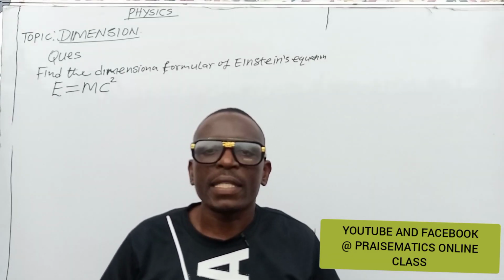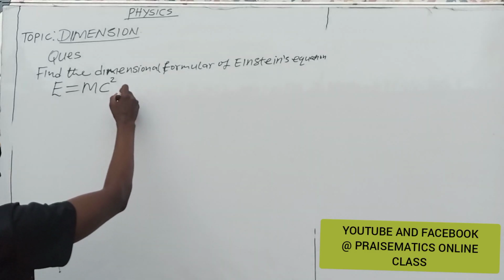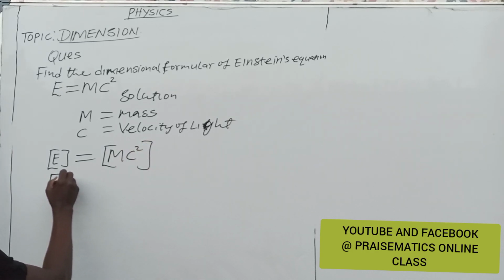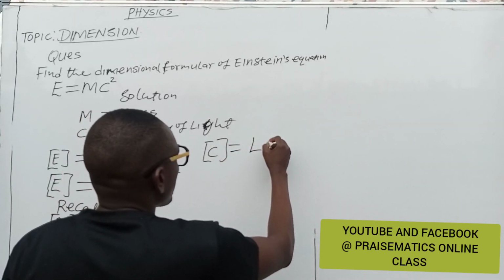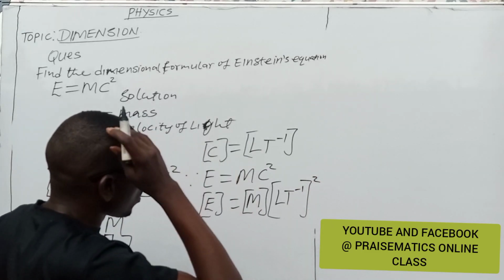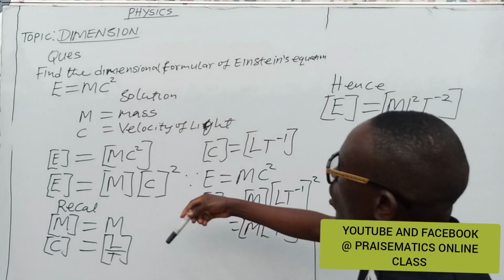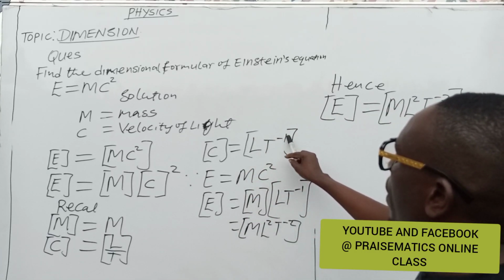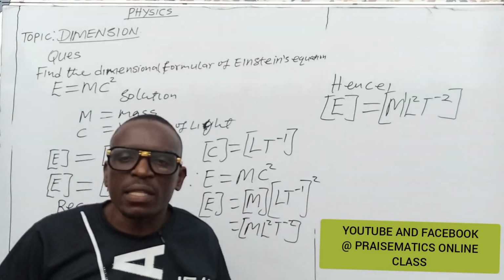THE DIMENSIONAL FORMULAR FOR EINSTEIN'S EQUATION (E=MC^2)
HOW TO GENERATE DIMENSIONAL FORMULAR FOR EINSTEIN'S EQUATION (E=MC^2).